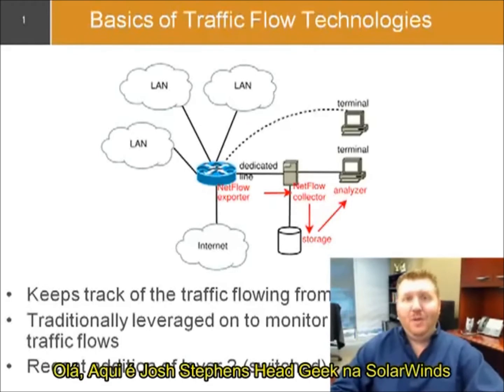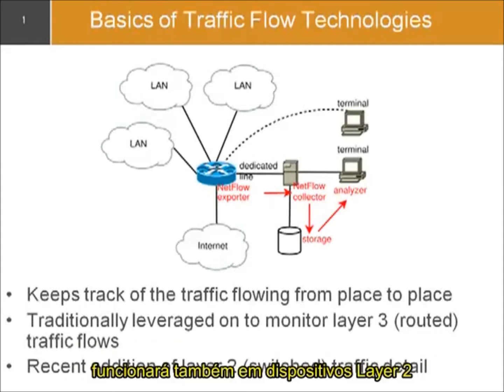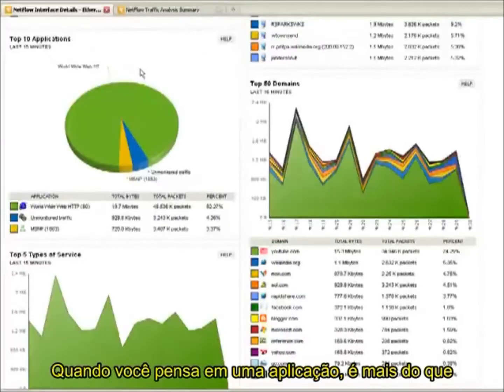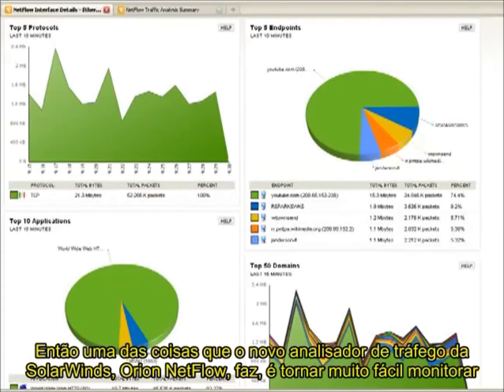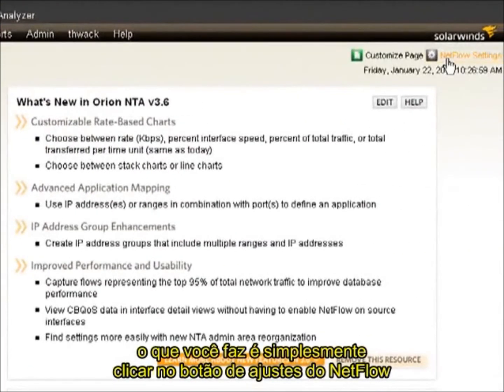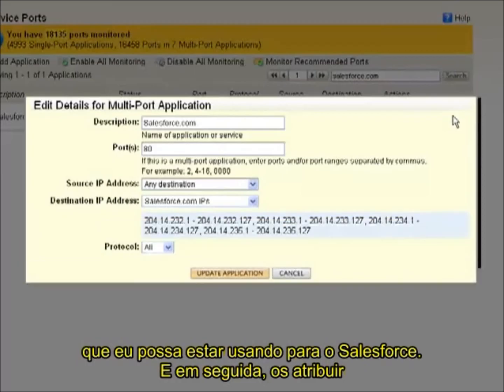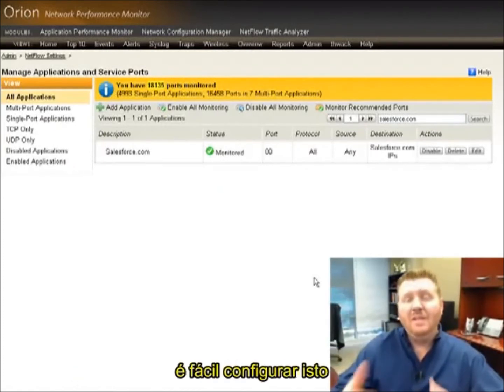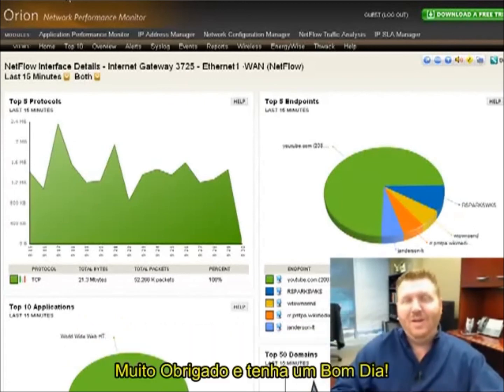Analisando Trafégo de Aplicátivo com Orion NTA da SolarWinds - Legendado PTBR por Figo Tech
Aprenda a analisar o tráfego de aplicações em sua rede usando o Orion NetFlow Traffic Analyzer (NTA) da SolarWinds. - Legendado pela Figo Technologies, seu distribuidor SolarWinds no Brasil.